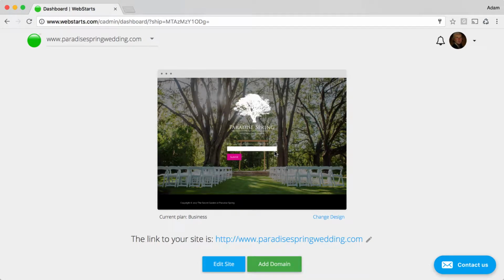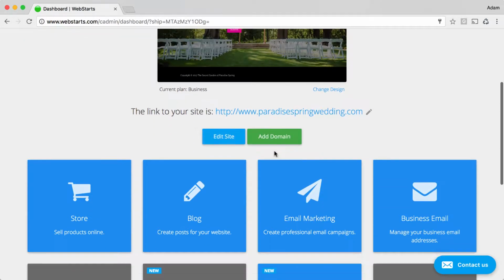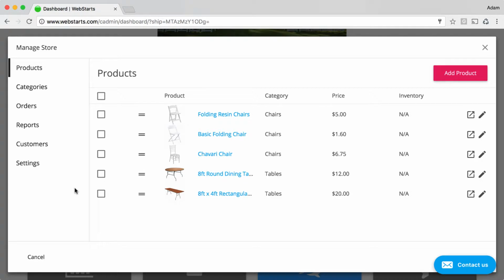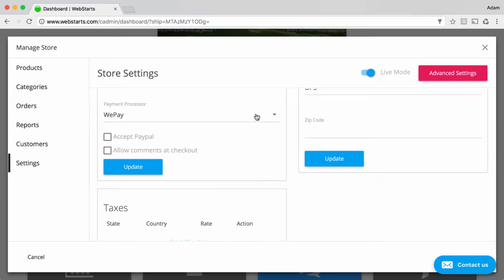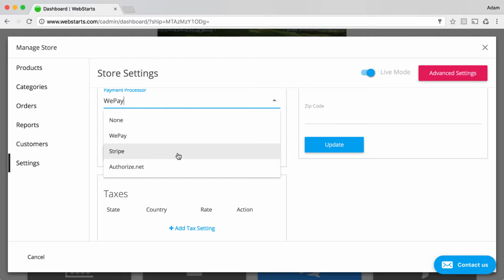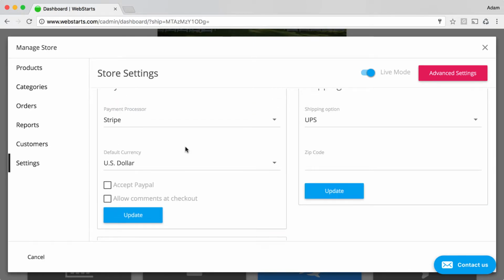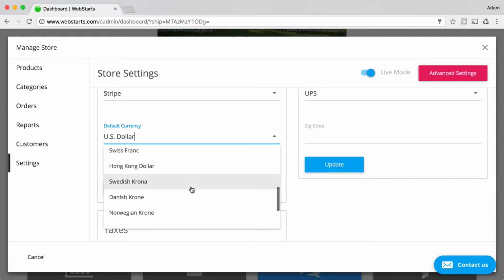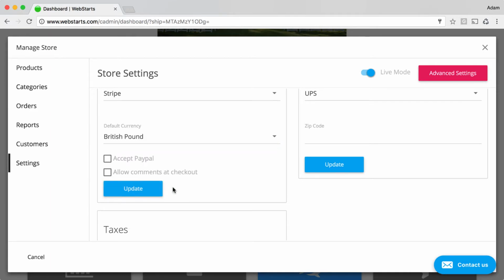How To Accept Foreign Currencies From Your Online Store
This video shows you how to accept foreign currencies from your online store.